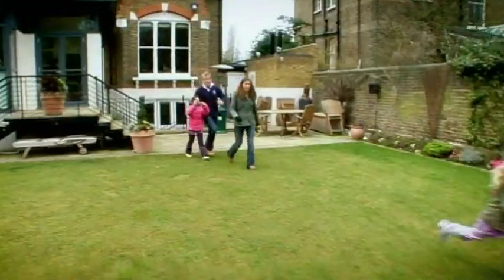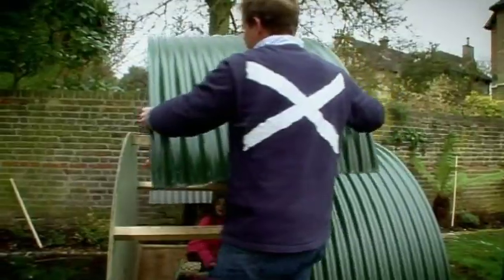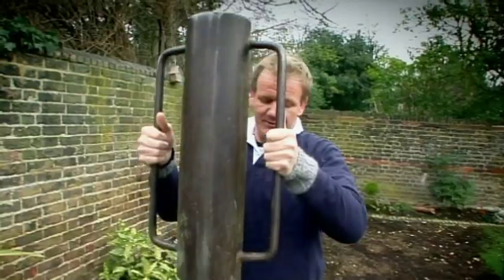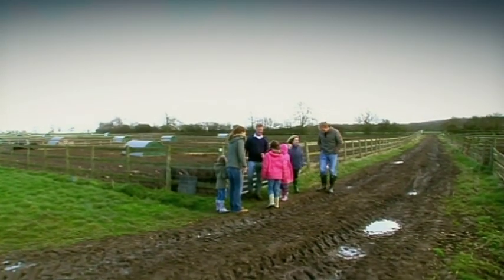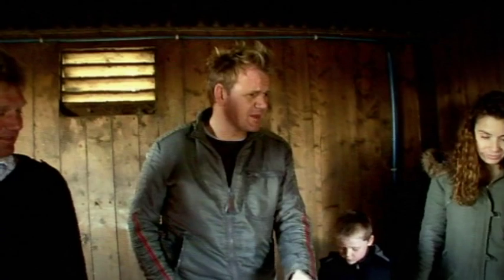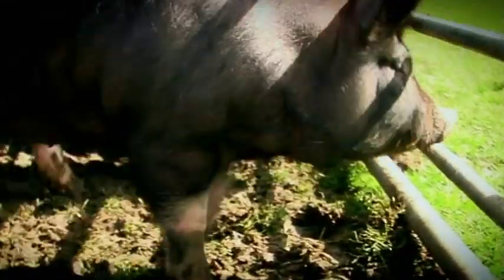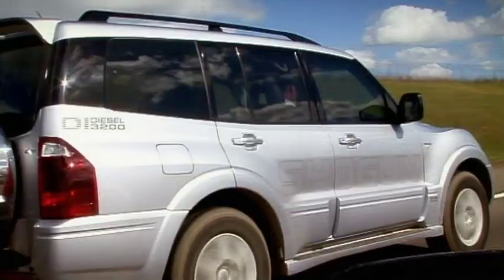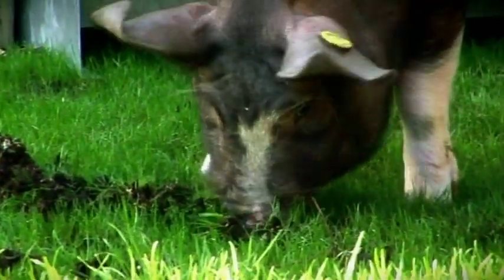Gordon and Family Visit Baby Piglets | The F Word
Gordon Ramsay and his family prepare the garden for the delivery of the two pigs Trinny and Susannah in The F Word. He will serve their meet in 6 weeks time.

The F Word's bold, modern and mischievous take on the world of food combines location VTs, kitchen actuality, celebrity interviews, stunts and recipe based challenges to give the format its trademark energy, pace and visual richness and create waves in the food world and beyond.

"gordon ramsay" michelin star Hell's Kitchen nightmares The F Word Cooking Restaurant Savoy Connaught Boxwood Cafe "gordon ramsey" petrus maze savoy grill menus summer autumn spring menus "christmas recipe"  .